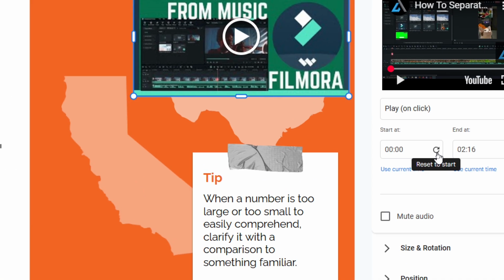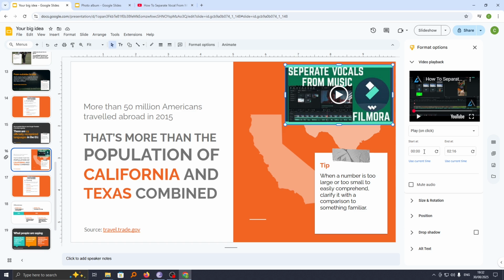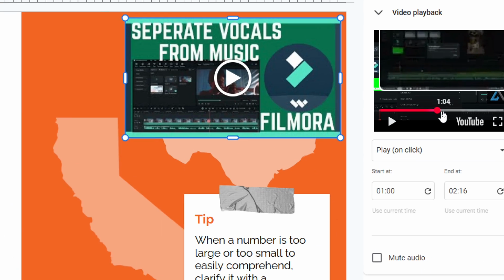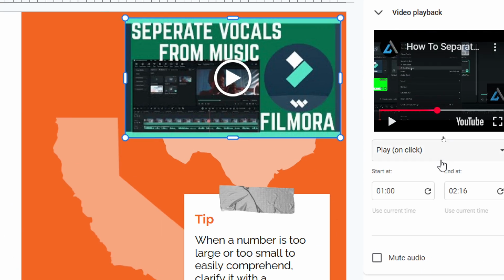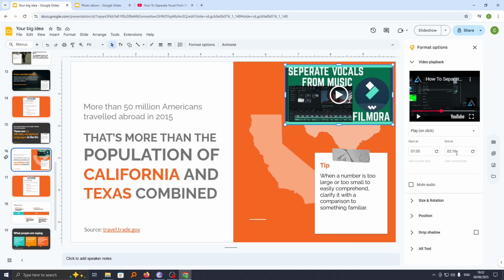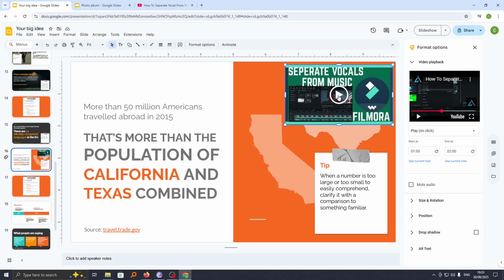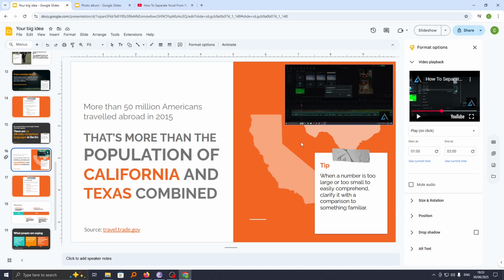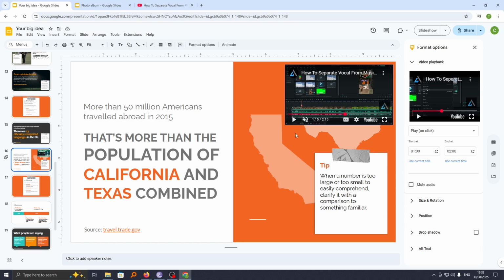How To Play Specific Section Of Video On Slides In Google Slides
Learn how to play a specific section of a video in Google Slides with this easy tutorial. This guide walks you through setting custom start and end times, so your presentation highlights only the part of the video you want to show.